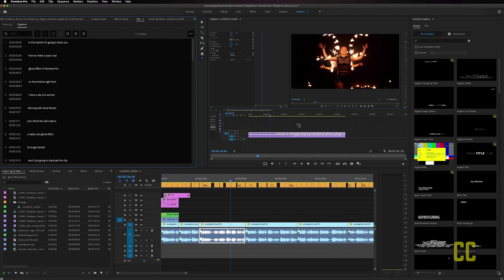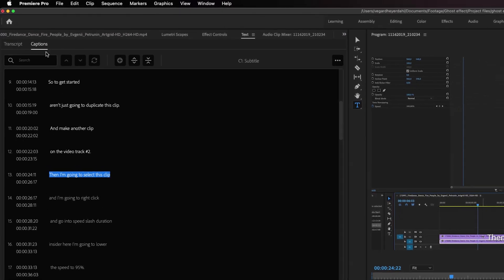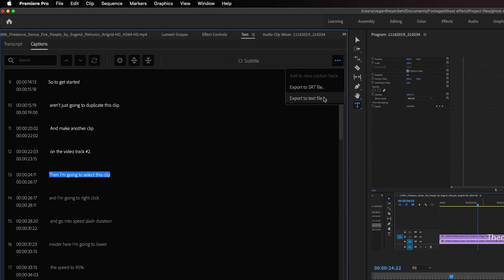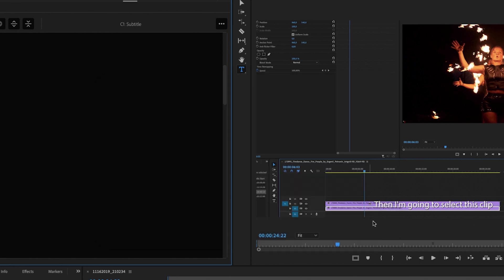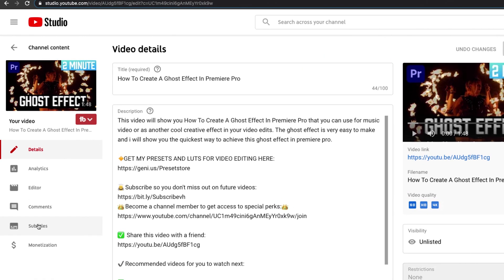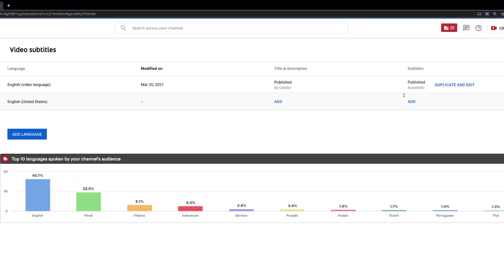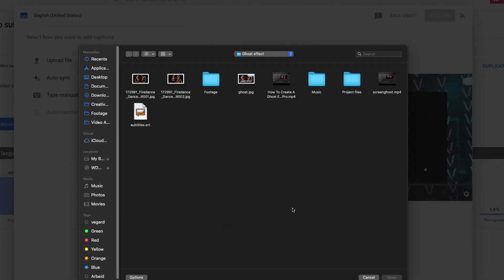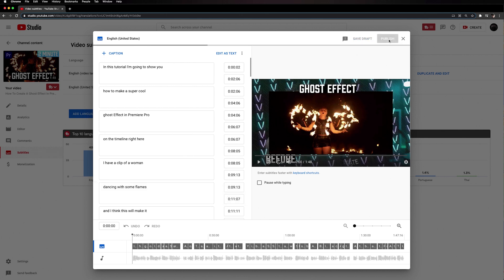How To Export Subtitles From Premiere Pro To Youtube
Export your Premiere Pro Subtitles to youtube with this quick and easy step by step tutorial on how to take your SRT Subtitles from Premiere Pro and upload them to youtube. Exporting the subtitles in Premiere Pro is done with One click and i will guide you through the whole process.